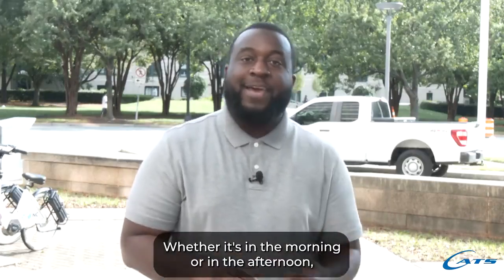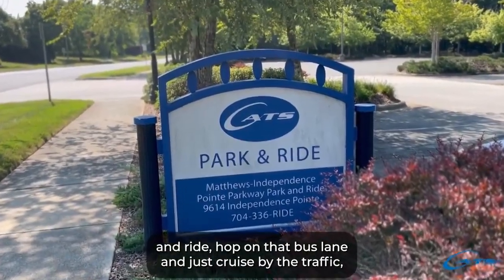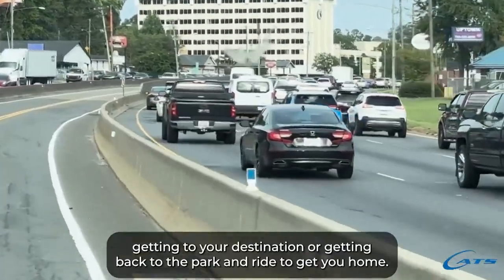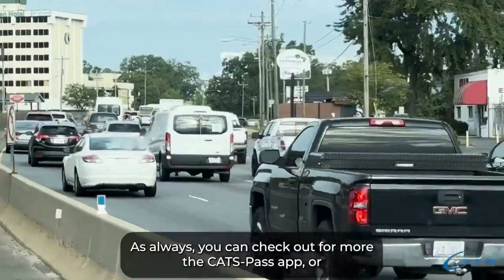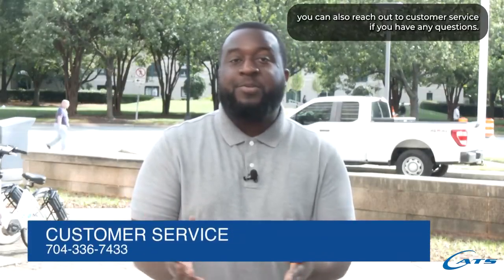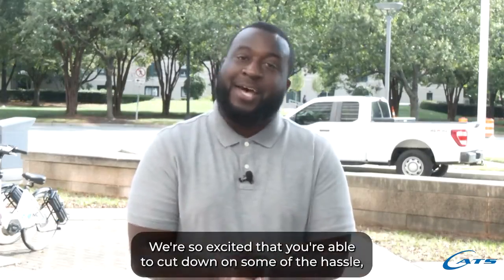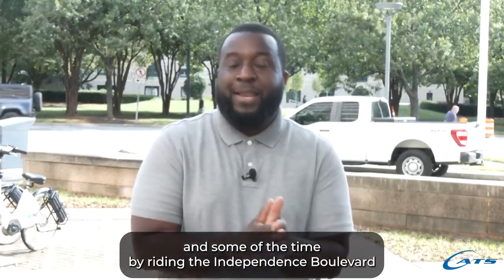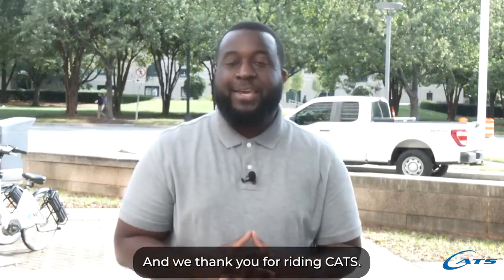Effortless Commuting: Discover the Independence Boulevard Busway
Fall into a new routine that will save time and money on your weekly commute. Check out the newly reopened Independence Boulevard Busway when you ride one of these express routes: 40x, 46x, 52x, 64x, and 74x.

Download the CATS-Pass App to start riding today, and see just how smooth commuting with CATS can be!